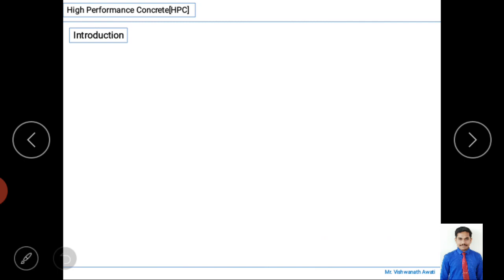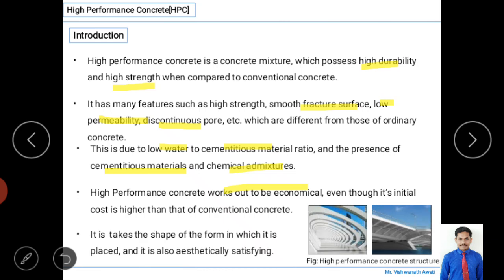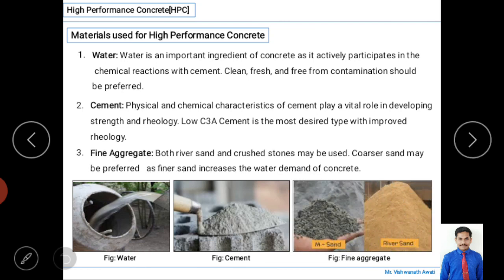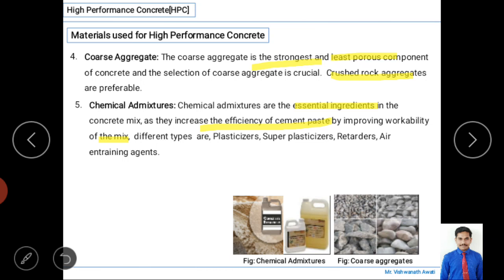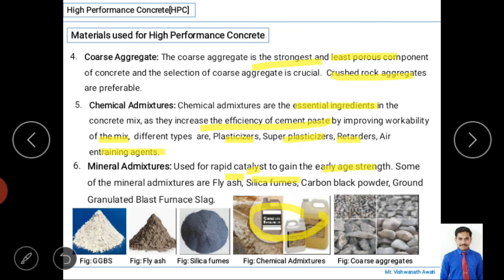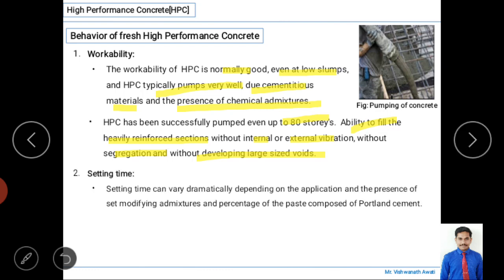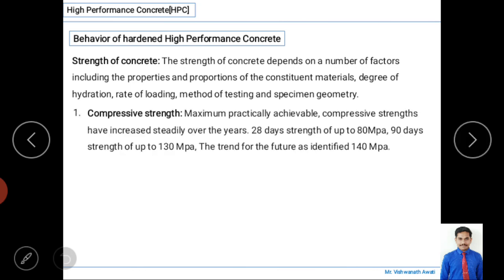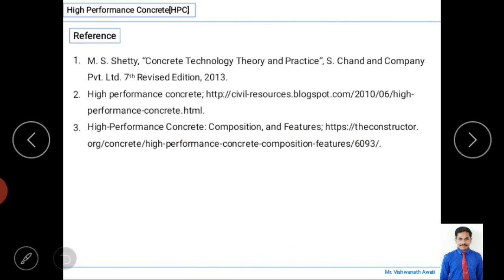High Performance Concrete [HPC]-1/CT M5 V9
From this video you will understand the concept of High Performance Concrete.